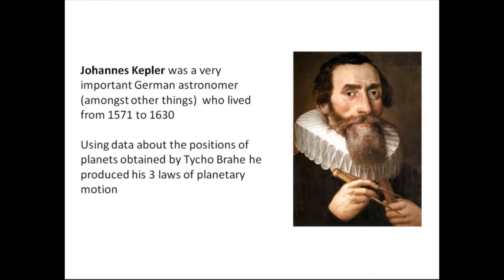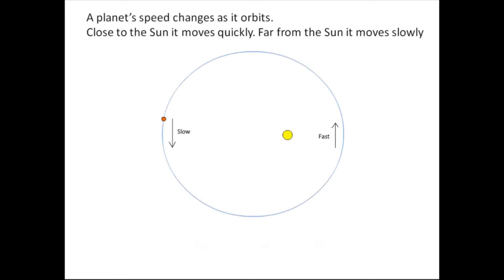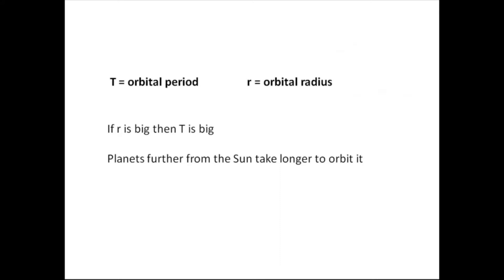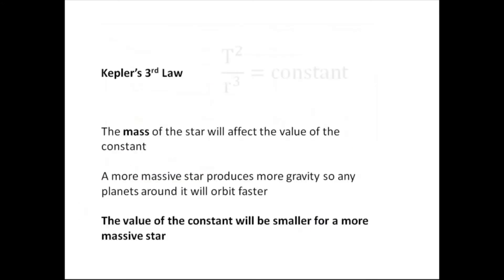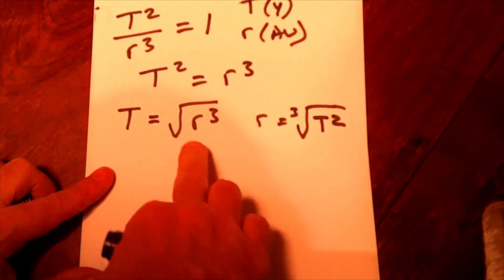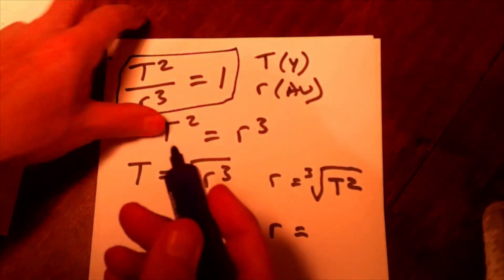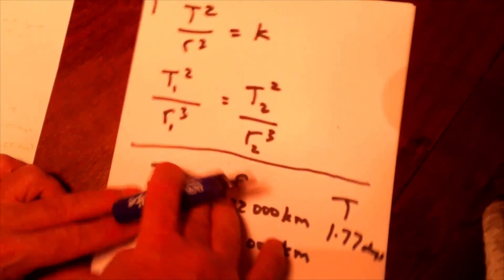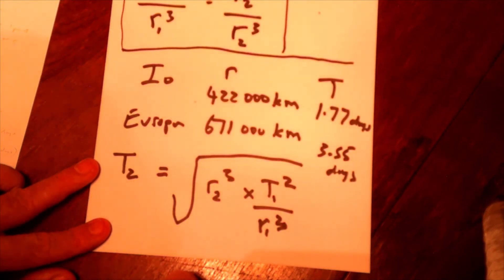Astronomy GCSE Topic 8 Kepler's Laws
Kepler's 3 laws of planetary motion describe the motion of planets in our and other solar systems
In Topic 8 of the GCSE Astronomy course
I hope you enjoy and find useful along with my other videos
Cheers..